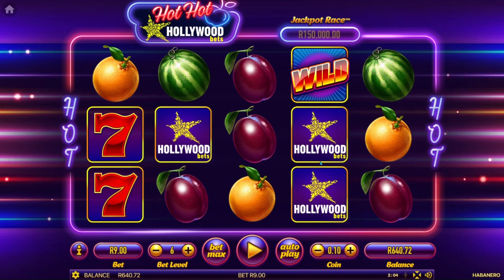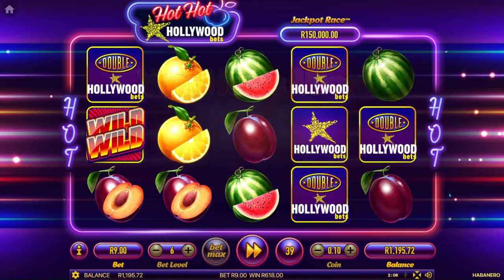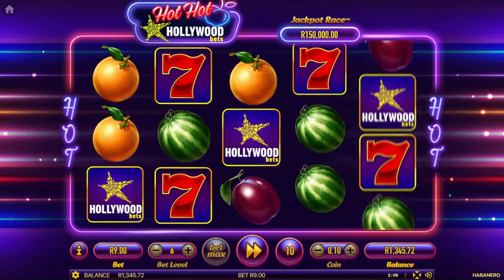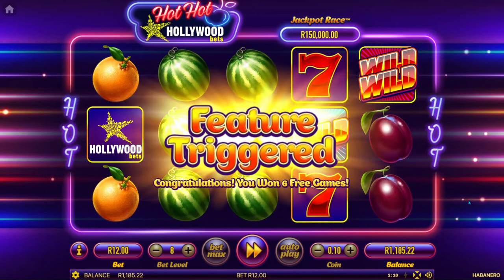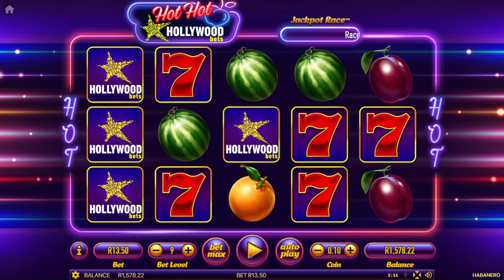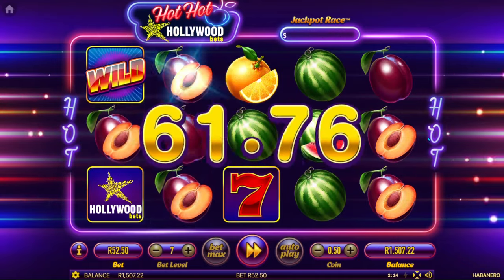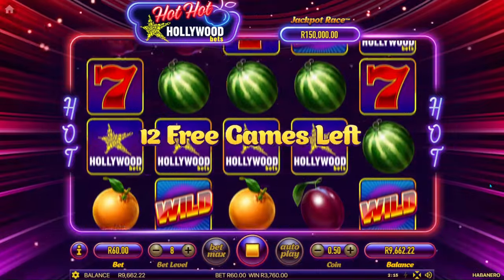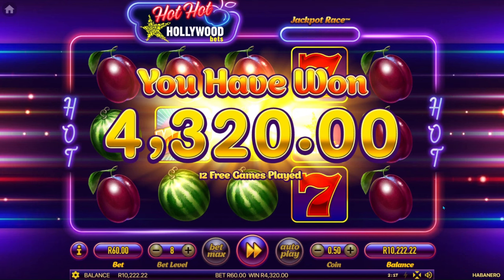HOW I TURNED R640 👉10K STRATEGY: MASSIVE WIN, ACTION-PACKED, MULTIPLE FEATURES ,💥HOT HOT HOLLYWOOD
I played Hot Hot Hollywood with a starting balance of only R640, and i can't believe the outcome . This session was action-packed with so many features that it's unbelievable and extremely rare.
This is surely my best fruit session to date.
Strategic gameplay that worked wonders ." A MUST SEE SESSION AND STRATEGY "

FOR THOSE THAT ARE INTERESTED:
+18 | Signup with the promotional code GK777 and get 50 Free Spins on Spina Zonke games plus a R25 Bonus to bet on Sports!
Hollywood bets supports responsible gambling.

WARNING: GAMBLING INVOLVES RISK AND POSSIBILITY OF ADDICTION
"WINNERS KNOW WHEN TO STOP"
Kind Regards
GamblingKal777
GK777